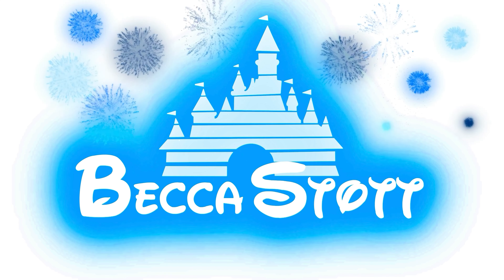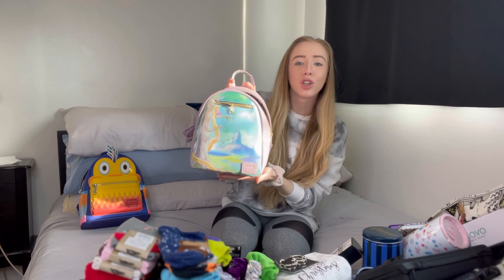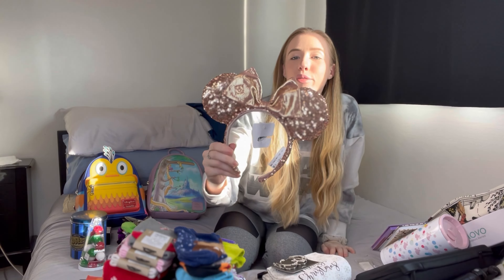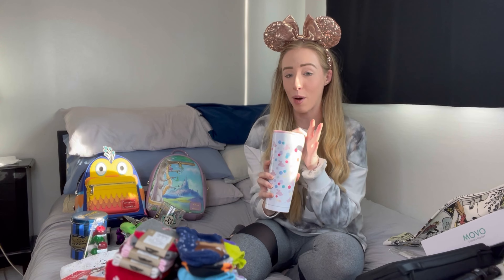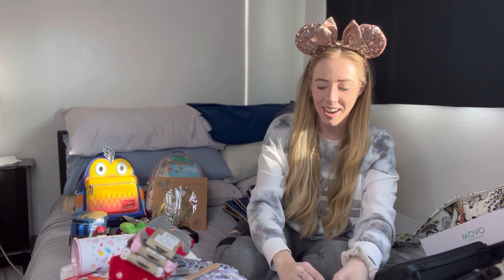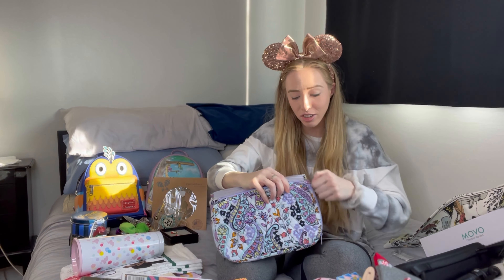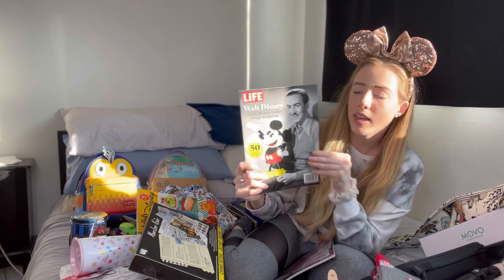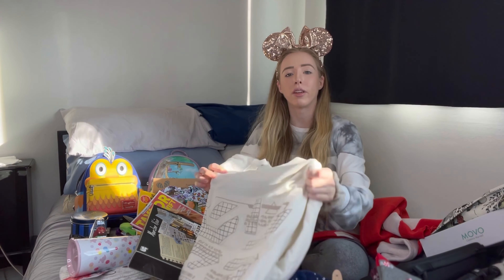What I Got For Christmas (SPOILER: most of it's DISNEY)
Well, this ended up getting uploaded 2 days late, but that's okay!

I always love watching videos showing what people got for the holidays, so I thought I would make one too! I know it's a little late for Christmas content at this point, but one of the things I'm working on in the new year is just going at my own pace. As long as I get it done, that's still a win, right?

• Amazon Storefront